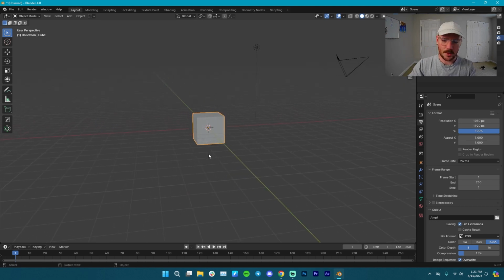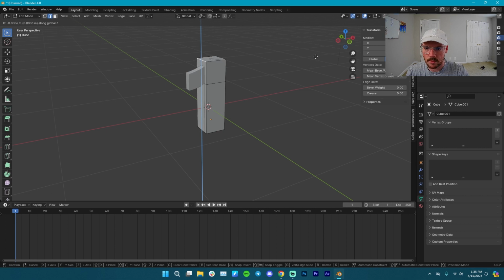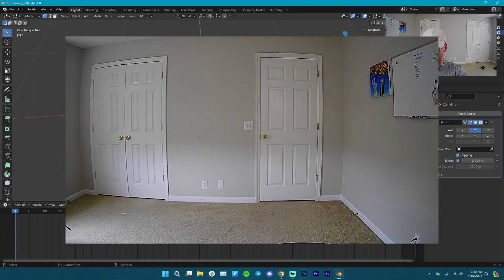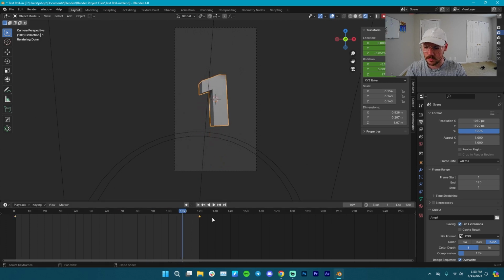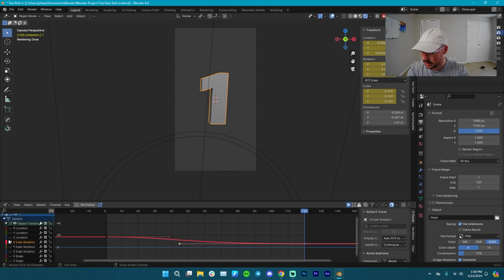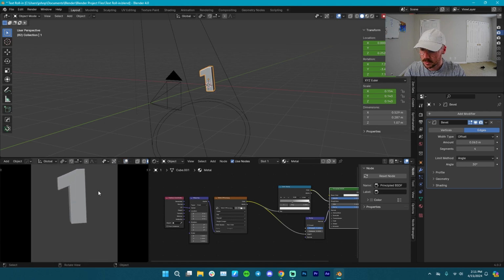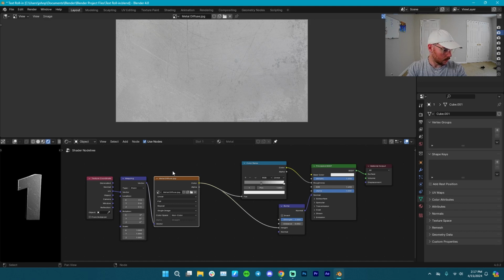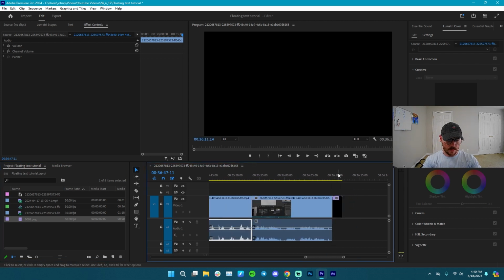How to make Floating Text in Blender 4.01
In this tutorial you will learn how to model, texture and animate text in Blender. Starting from a default scene, to a fully rendered animation. This is a great first step in taking your motion graphics skills from 2D to 3D, and leveling up your ability to offer your clients better designs.